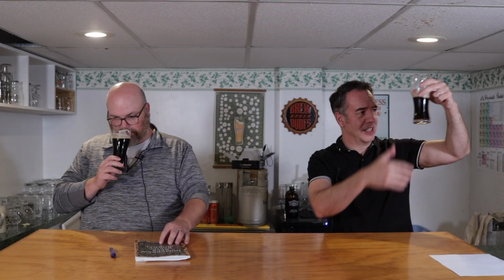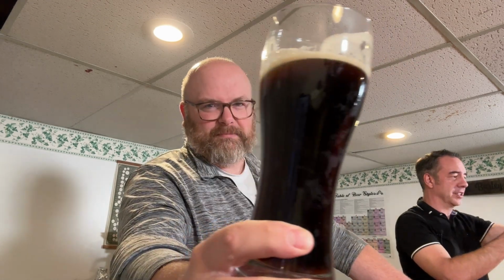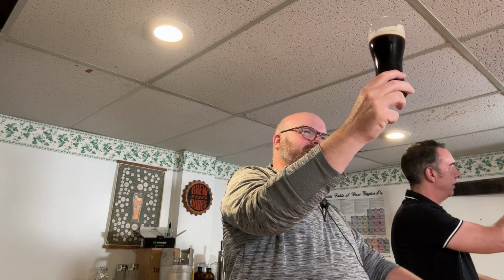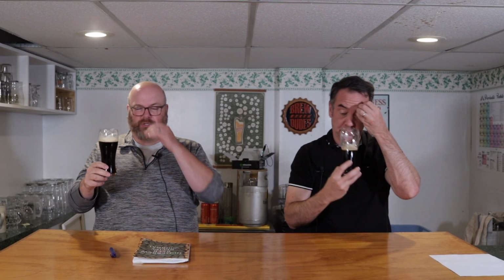Schwarzbier Recipe and Tasting - Jar of Destiny Homebrew Challenge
Ready to brew a Schwarzbier that’s dark in color but drinks like a classic German lager? In this episode of the Jar of Destiny Homebrew Challenge, Mike draws Schwarzbier (BJCP 8B) and we break down the process, the grain bill, and our honest tasting notes. If you want a dark beer that isn’t heavy, this one’s for you.

We walk through the recipe step-by-step, talk about what makes Schwarzbier unique, and explain our approach to nailing the style—without overdoing the roast or sweetness. Fermentation tips, yeast tricks, and our verdict on how this batch turned out… all packed into one episode.

Got thoughts on Schwarzbier or the Jar of Destiny series? Drop your comments below and let’s keep the homebrew conversation going!

👇 CHAPTERS:
00:00 – Intro & Jar of Destiny Pick
00:30 – What is Schwarzbier?
01:50 – Recipe Development & Grain Bill
03:50 – Mash & Brewing Process
04:40 – Hops & Yeast Choices
05:30 – Color & Appearance
06:00 – Aroma & Tasting Notes
07:50 – Fermentation Details
09:20 – Final Thoughts & What’s Next
10:06 – Outro & Subscribe

Homebrew Recipe (Full details in video!)

Bohemian Pilsner, Munich, Carapils, Melanoidin, Carafa III, Blackprinz

Nugget & Hersbrucker hops

German Lager yeast

OG: 1.048 | FG: 1.011 | ABV: 4.8%